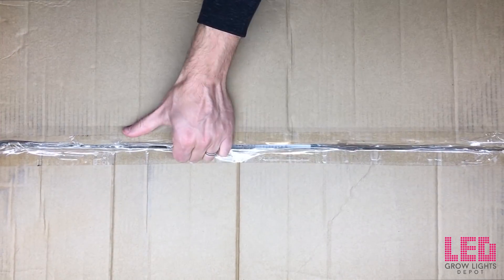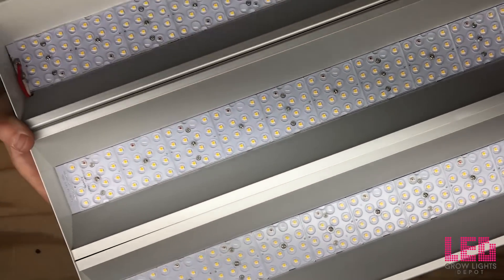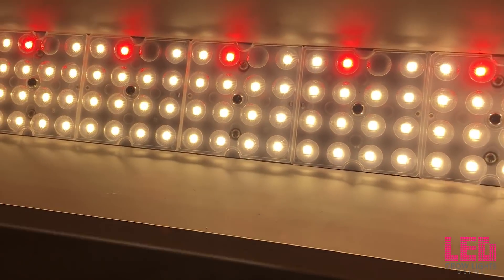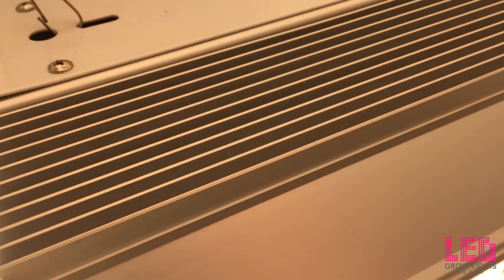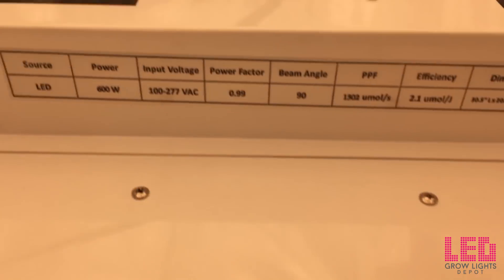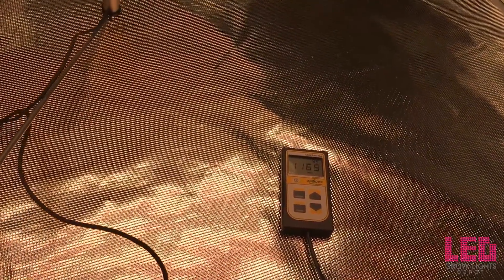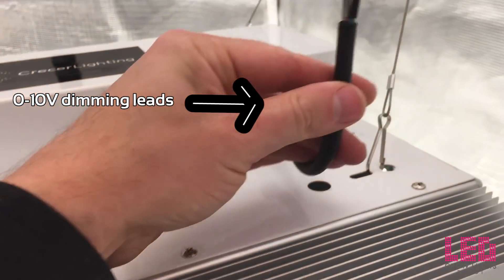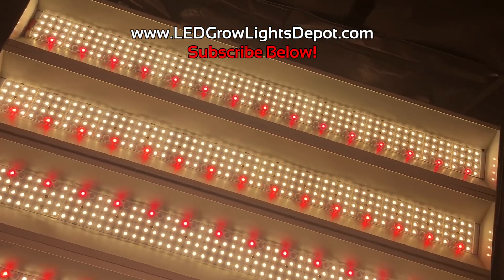Crecer Lighting PanthrX LED Grow Light Unboxing, Review, and PAR Testing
4/27/20: PanthrX diodes upgraded; PPF updated to 1600 umol/s; Efficacy is now 2.51 umol/J.